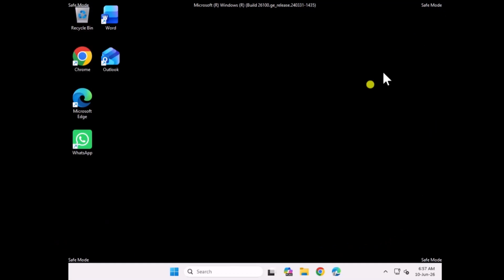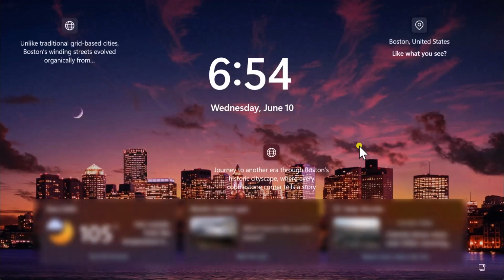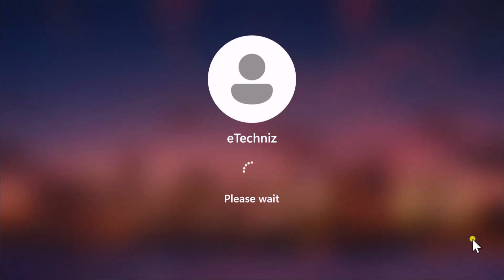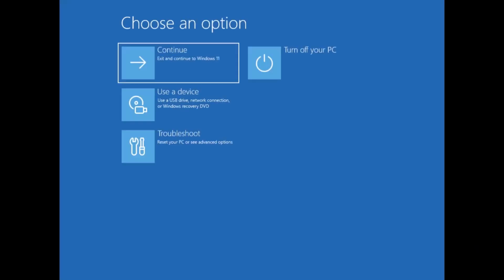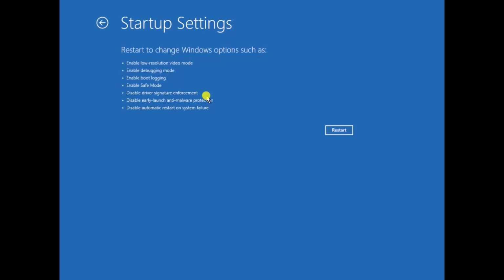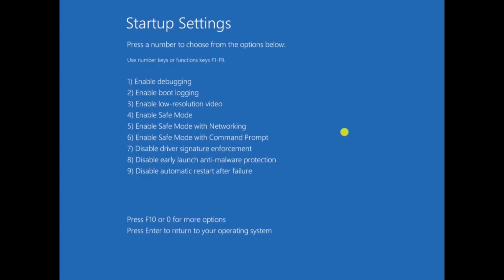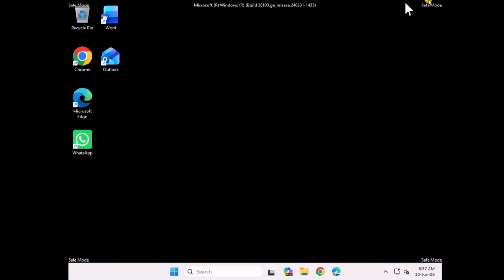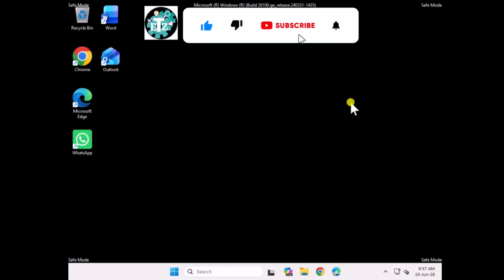How To Start Windows 11 in Safe Mode With Networking in 1 Minute ( 2026 )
How to start windows 11 in safe mode with networking & quick steps to enter in safe mode.

TimeStamp :

0:00 Intro – How To Start Windows 11 in Safe Mode With Networking
0:07 Shift + Restart for Windows Recovery Environment
0:26 Troubleshoot
0:34 Startup Settings
0:49 Safe Mode with Networking